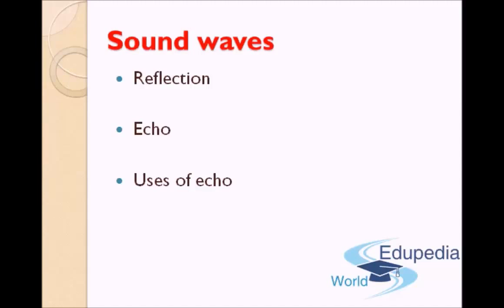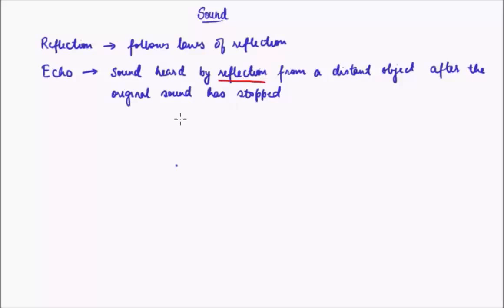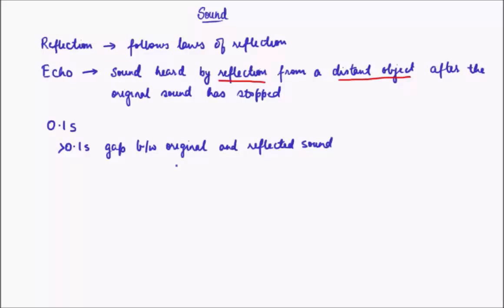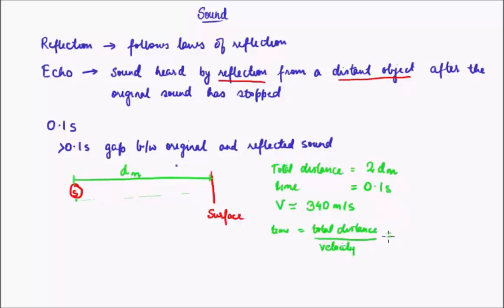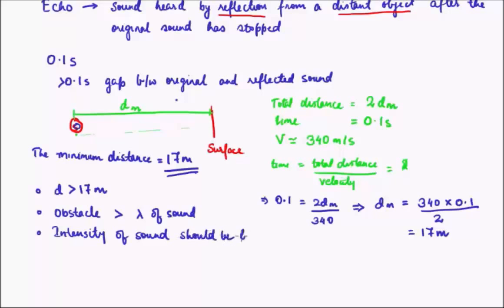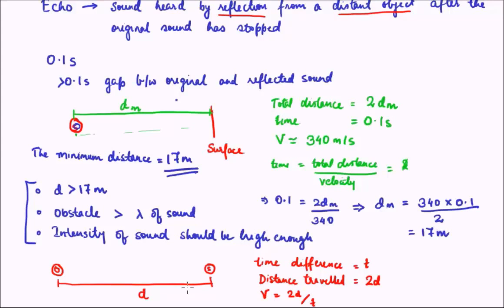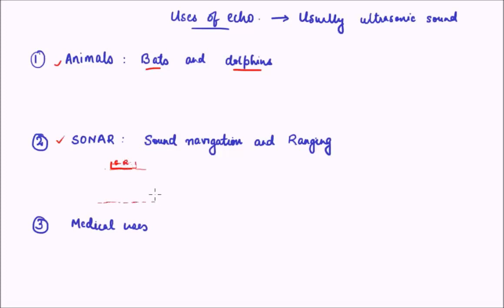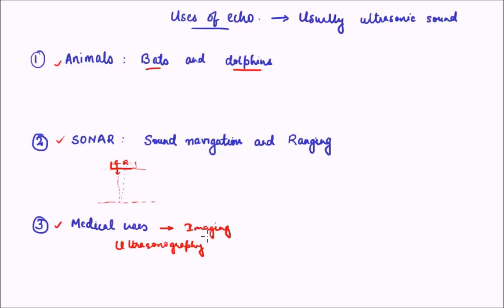Sound Waves | Reflection | Echo | Uses Of Echo | Part 2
~Reflection of sound waves

~Examples of reflection of sound waves, i.e an ECHO ;Conditions of echo;How it can be used to find the velocity; Real life examples
Echoing of sound which is based on reflection of sound and how it is used to measure the distance between object.

~Concept:
Similar to the reflection of light sound also shows properties of reflection following every part and the only constraint is that the thing through which the sound is reflected should be sufficiently larger than the wavelength of the sound (different from what the light waves require).

Reflection of sound is known as an Echo (a sound heard after the “reflection” of sound from a certain surface from a distant” optical” after the actual sound has stopped).
Note: -Echo is a result of reflection
           -Caused by an original sound but
Human ear can distinguish sounds only if has more than a time gap of 0.1 seconds of time gap between the original and the reflected sound and the consequence of this is that the surface from which the  reflection takes place needs to be at some distance so that it can get 0.1 seconds time to produce an echo. (Diagram cum numerical, explained).

~Condition for an echo to be heard:
1.Minimum distance criteria should be fulfilled ( d should be greater than 17 meter)
2.The obstacle should be larger than the wavelength of the sound
3.The intensity of the sound should be high enough or sufficient for the sound to have a proper amplitude.

~Usage of Concept of sound to determine the speed of echo.
~Practical uses of Echo (Note: ultrasonic sound can be used as it can travel large distances as it gets least absorbed by the surface).